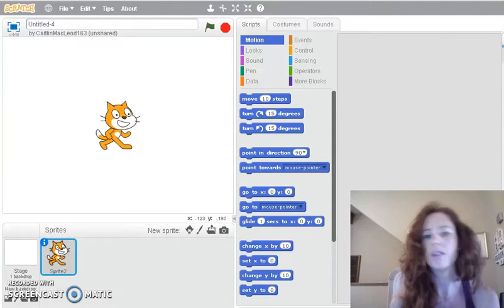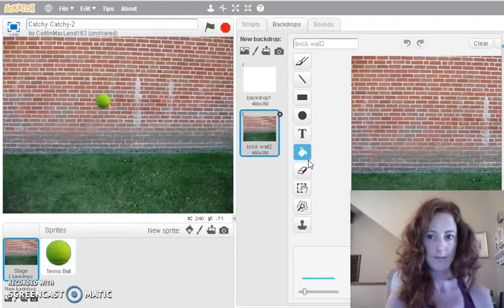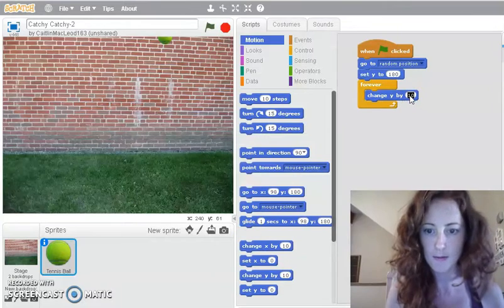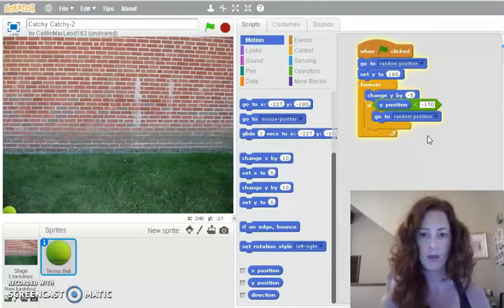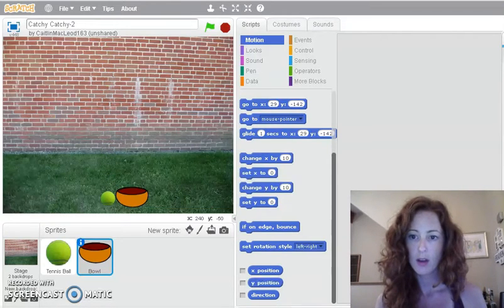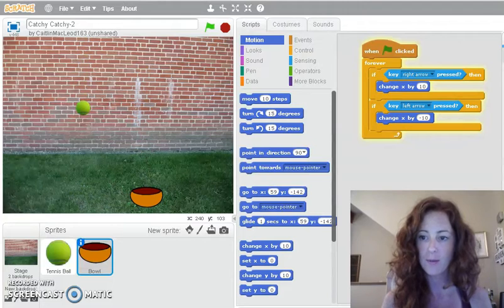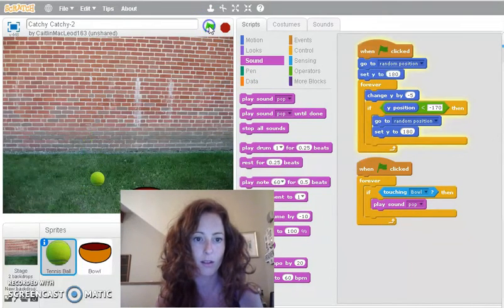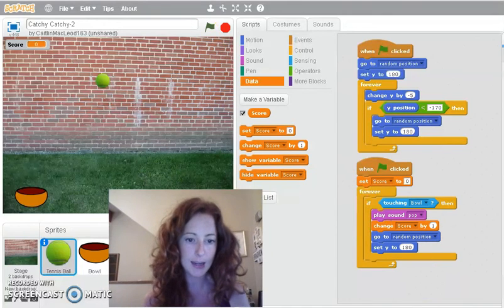CatchyCatchy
AQ - Tech Part 1
(just) learning to code a basic game using scratch by following instructions given on scratch site